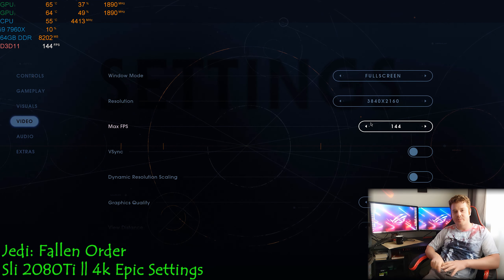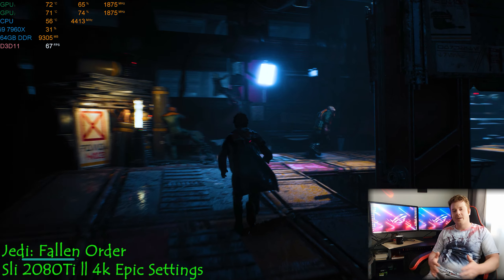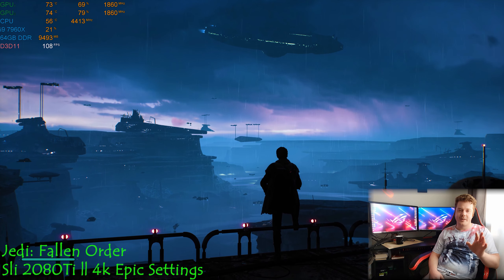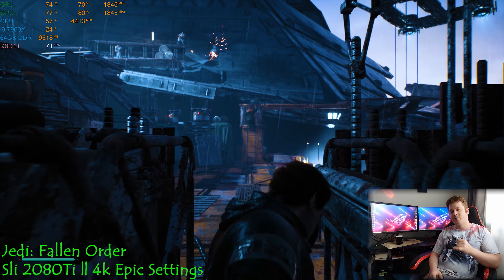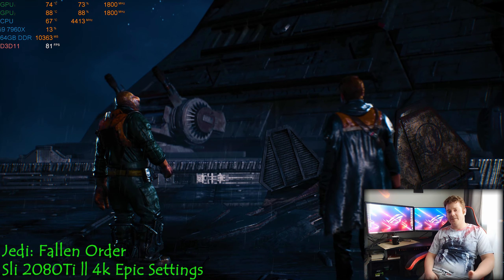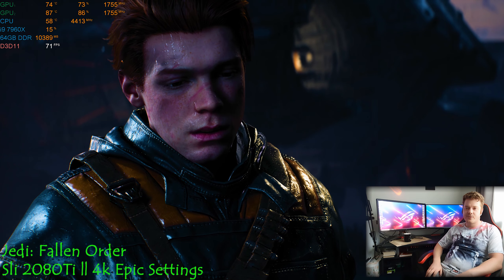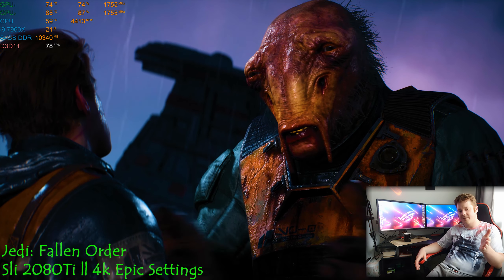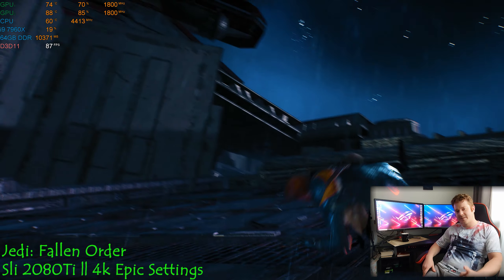The monitor YOU NEED for the RTX 3000 !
Make sure your monitor is ready for the RTX 3000 so you cand enjoy the quality that 4k is coming with.

Intel i9 7960X
ASUS ROG SWIFT PG27UQ 4K@144Hz
ASUS Rampage VI Extreme
ASUS Sli RTX 2080Ti
64GB DDR4 BALLiSTiX 2666Mhz
2xSamsung SSD 970 EVO M.2 (1X500GB Win10 dedicated; 1x2TB games dedicated)
Predator XB27HK 27”4K IPS G-Sync 60Hz
1000W RM Platinium CORSAIR